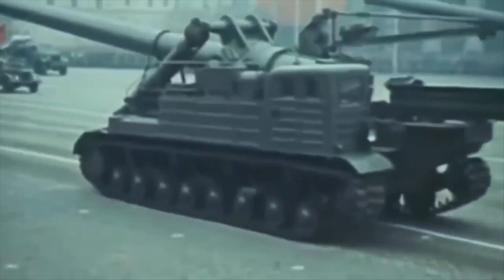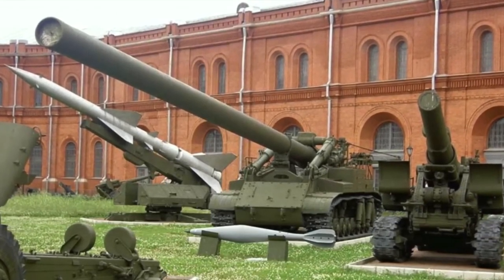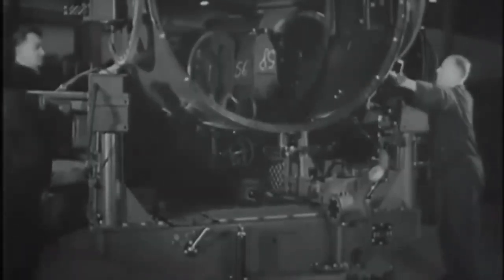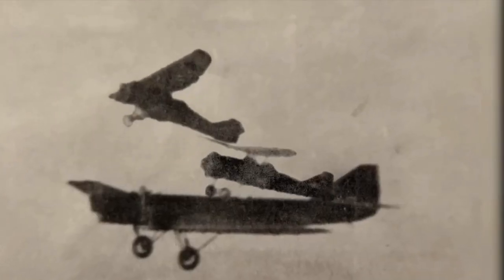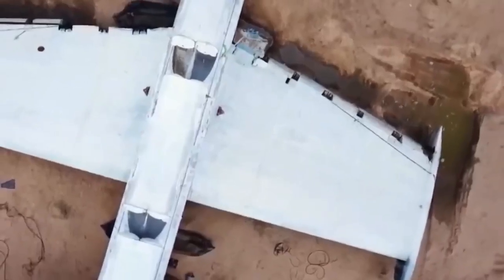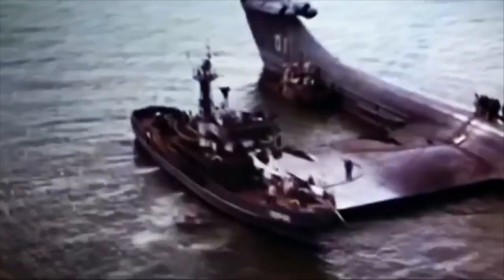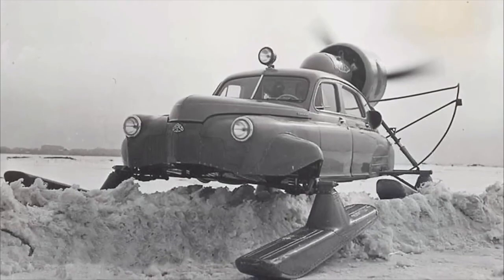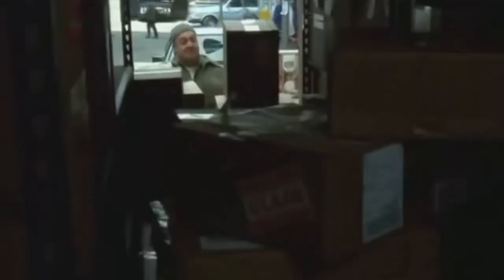Powerful Machines That Russia Has Built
These Are Powerful Machines That Russia Has Built...

Welcome To Wisefool!